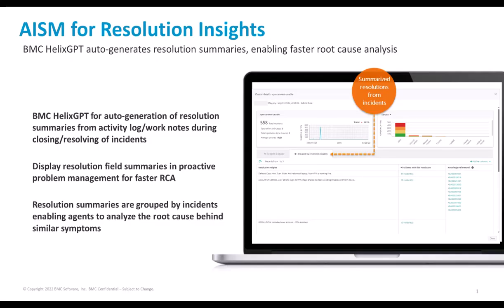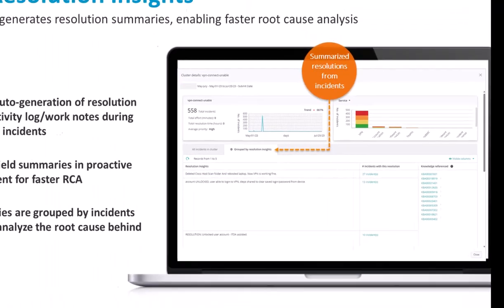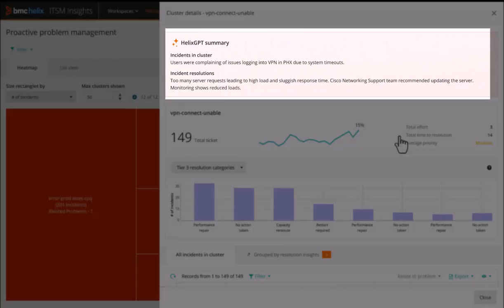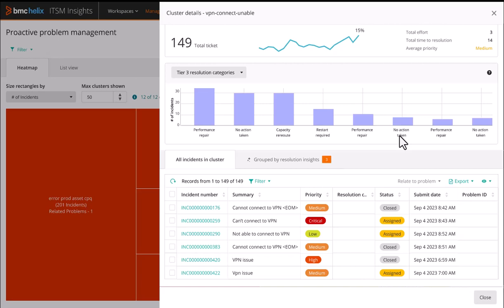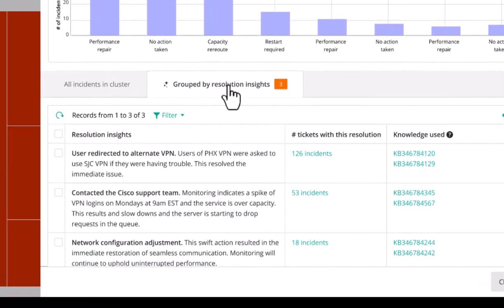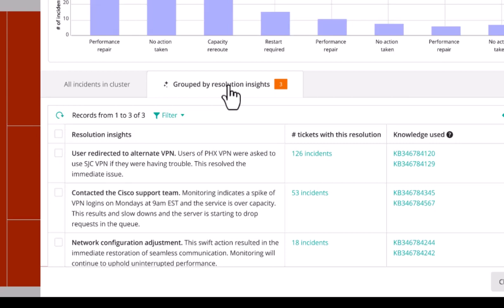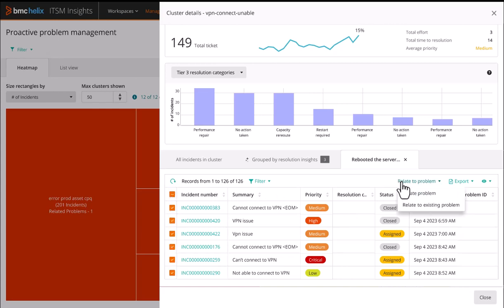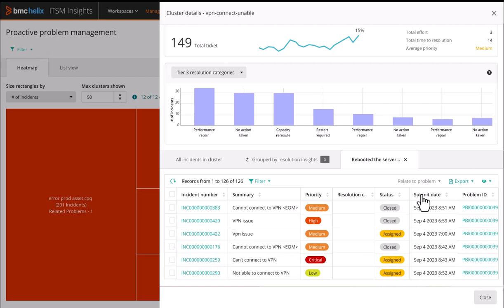BMC HelixGPT-Powered Resolution Insights in ITSM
The power of BMC HelixGPT in action, with auto-generated resolution summaries, grouped by incidents, for proactive problem management that enables agents to more quickly identify the root cause.